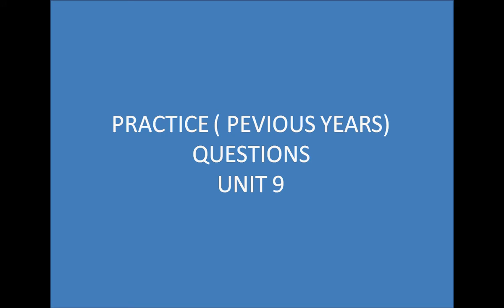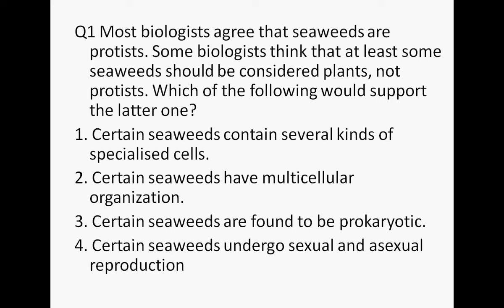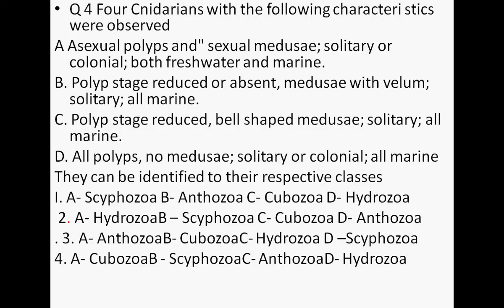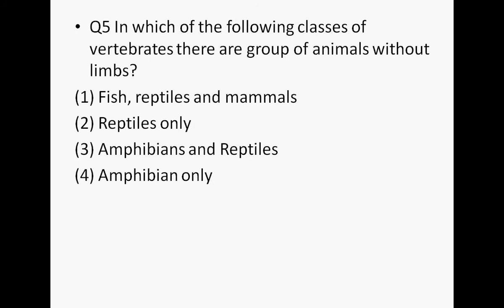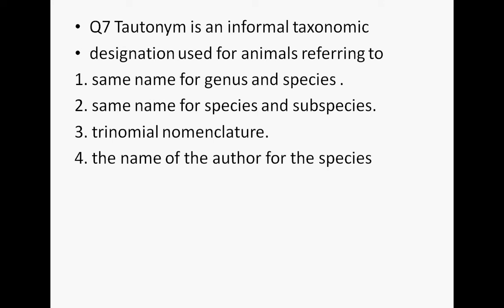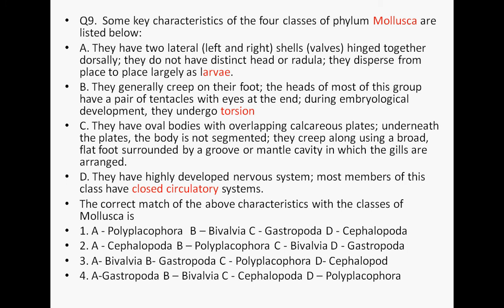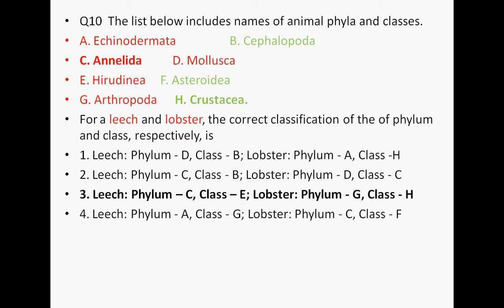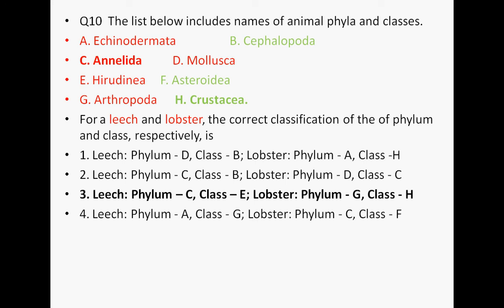November 3, 2020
PRACTICE QUESTIONS PREVIOUS EXAMS